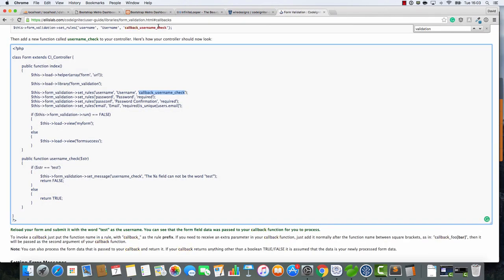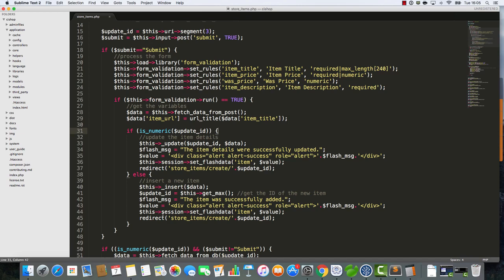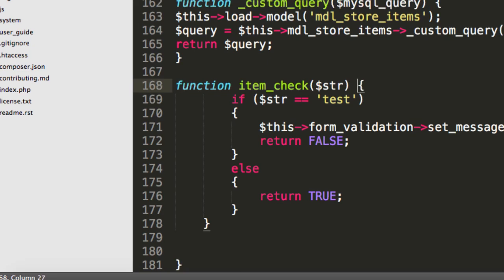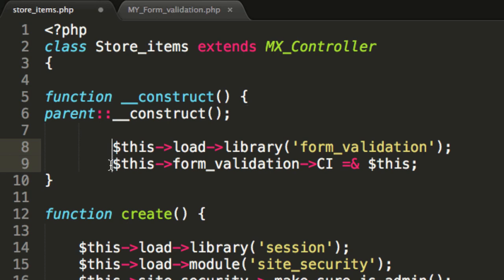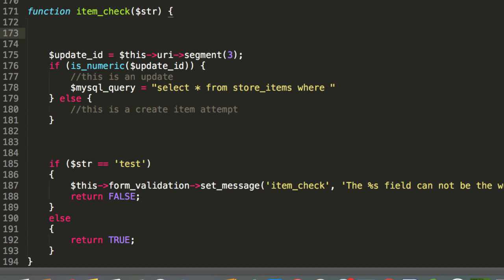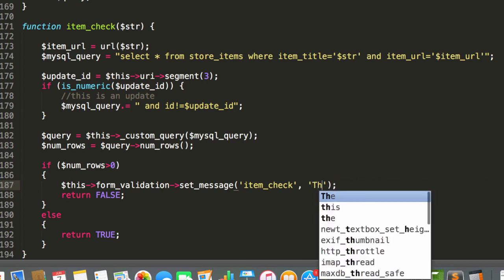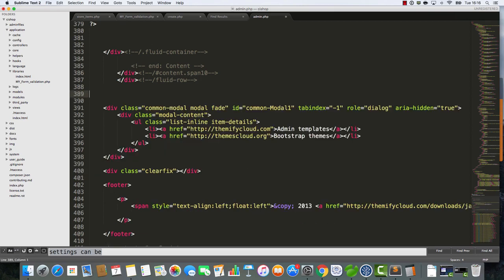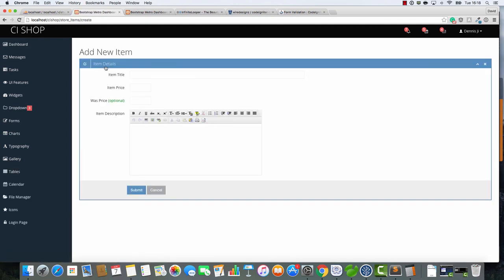Build an online shop with Codeigniter part 8 callbacks